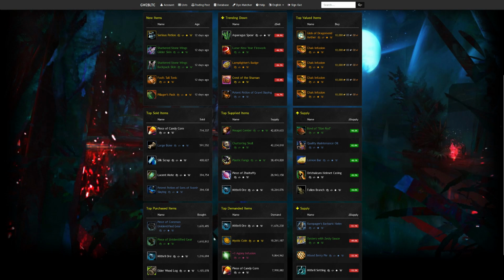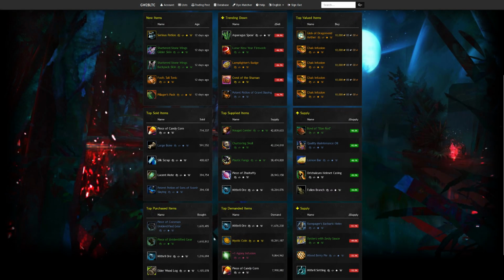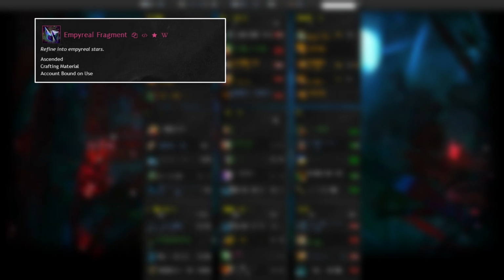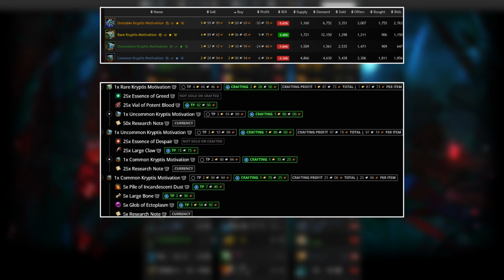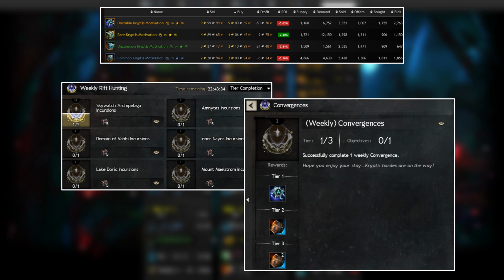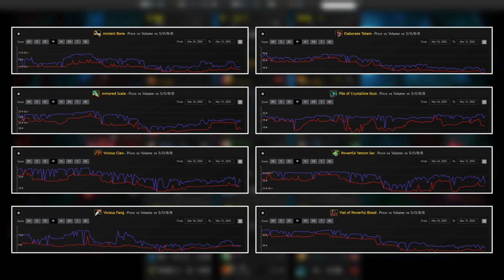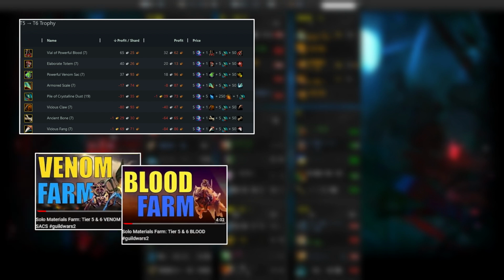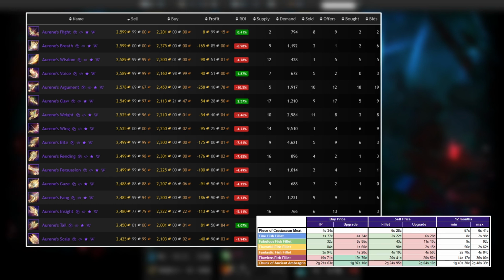The Week Ahead: BEST Farms, Recipes and News! | March 31 Edition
Time for a NEW SUNDAY FORMAT! Every week we'll take a look at the news that dominated the Guild Wars 2 headlines, price movements on the trading post, which materials to farm and what (meta) events are worth running!

This week we'll set the record straight on the misrepresentation of Guild Wars 3 being in development, Globs of Ectoplasm skyrocketing in price, and Tier 6 materials (Bones, Scales, Claws, Fangs, Totems, Crystalline Dust, Blood and Venom Sacs) falling in price!

Discussing the price isn't the only thing, though! We'll take a look at how you can target farm most these, what recipes are worth crafting and which items to combine in the Mystic Forge! There's a small bonus tip for people crafting Generation 3 Legendary Weapons near the end.

Thank you to the creators of the excellent community resources!

Enjoy your week folks!

00:00 Intro
00:13 Guild Wars 3
00:37 Globs of Ectoplasm
01:20 Piles of Crystalline Dust
01:35 Crafting Opportunities
02:39 Tier 6 Materials
03:38 Chunks of Ancient Ambergris
03:58 Outro